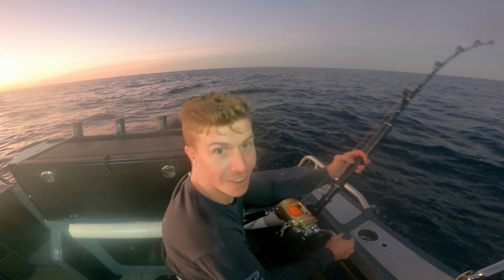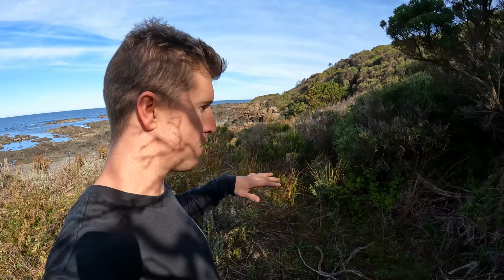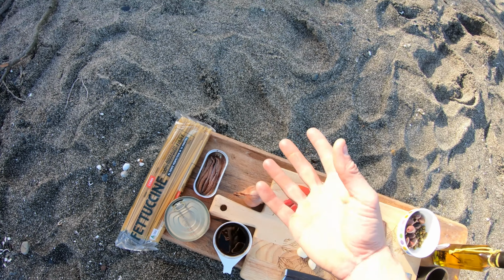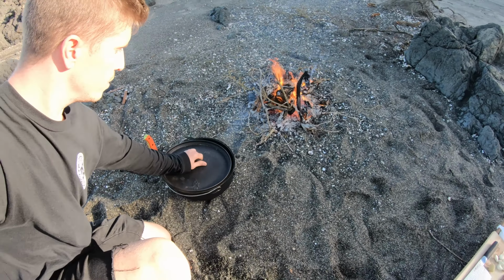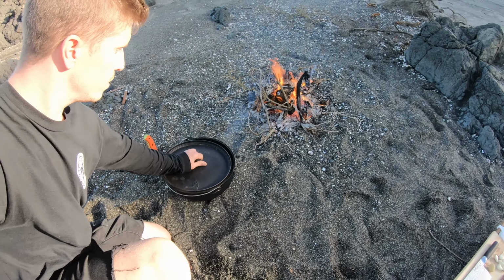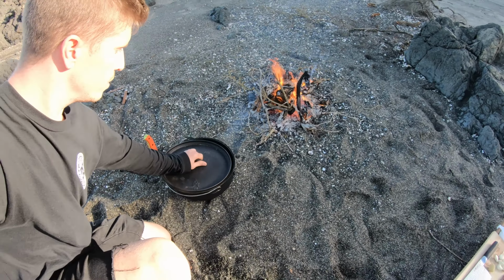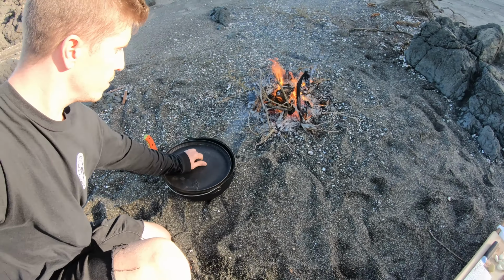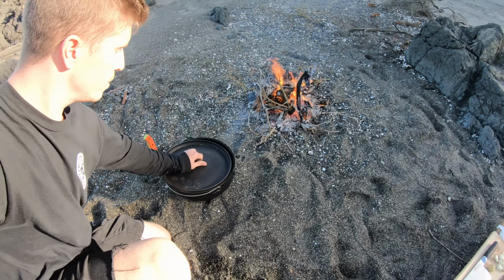Catch & Cook WORLDS most expensive MONSTER of the Deep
I set out to catch the world's most Expensive Monster of the deep, where I cook over the fire on a remote beach. This is a catch and cook of a lifetime! This Giant Bluefin Tuna is one fish I'll never forget as I fished for 2 days straight and we hooked up right on sunset - TWICE!